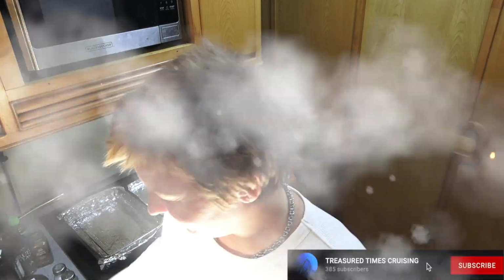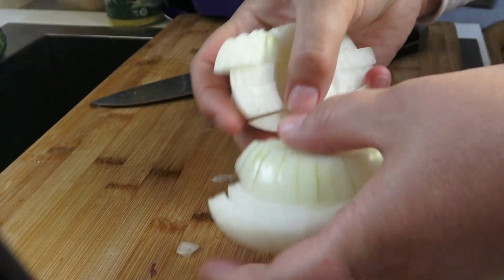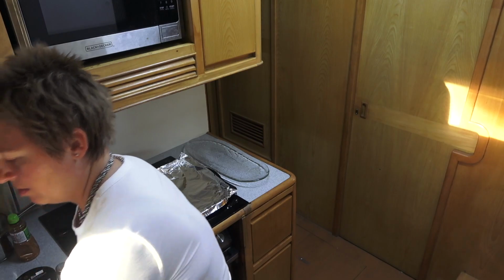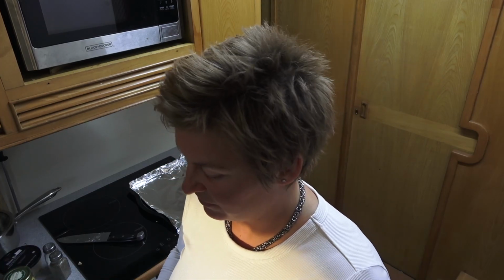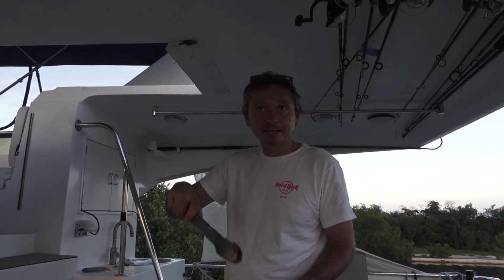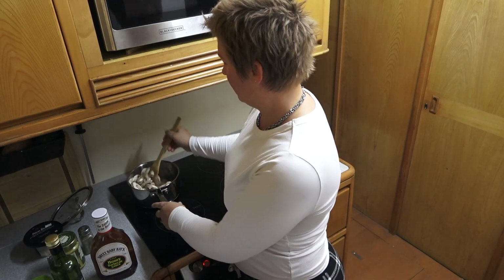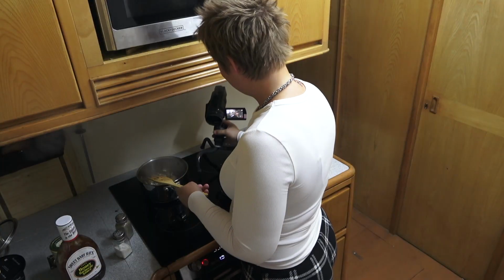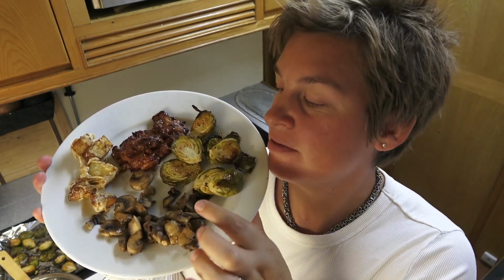BBQ Chicken and Cheesy Potatoes | Cookin' in the Galley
Today we make double dipped bbq chicken, cheesy potatoes, and brussel sprouts.  Enjoy!

Join the Treasured Times family for access to early release videos, behind-the-scenes content, live chats, and more!